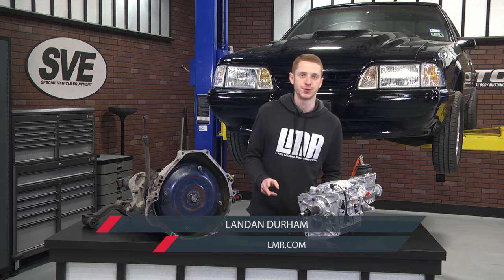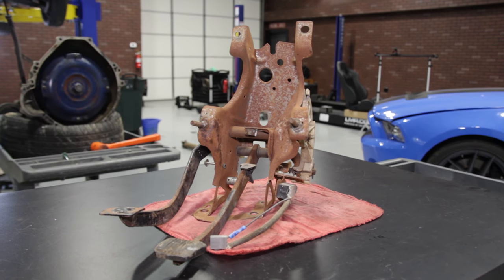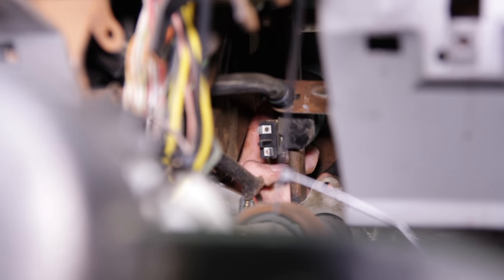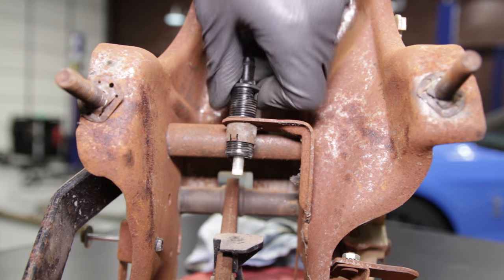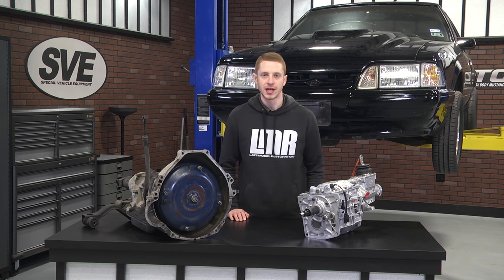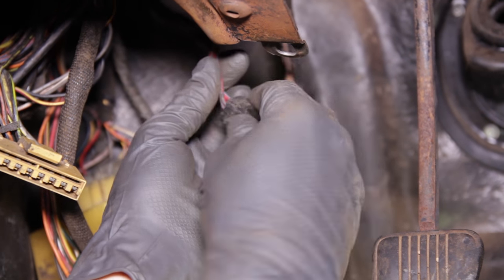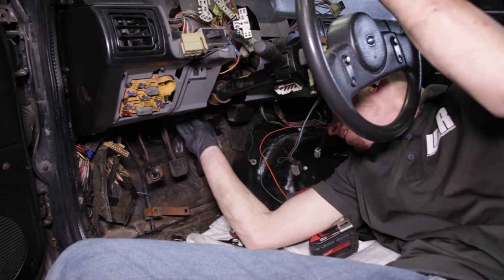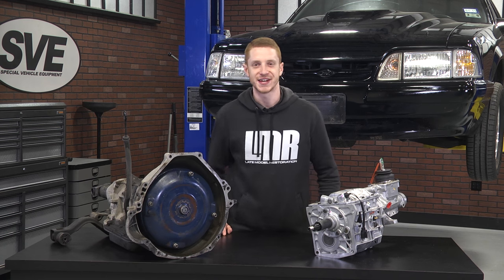How To: Mustang AOD to T5 Transmission Swap - Part 2 (1984-1993)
One of the more popular swaps known to the Fox platform is swapping the boring AOD automatic transmission for that of a T5. Now granted, we all prefer our own setups, and that's totally fine. But, let's be honest? Bangin' gears in a Fox Mustang is about as American as you can get!

Part two will cover pedal assembly removal, manual pedal assembly prep which includes the clutch quadrant and neutral safety switch, reinstallation of the new pedal assembly and reinstallation of the steering column. This video series will cover 1984 to 1993 5.0L Fox Body Mustangs equipped with an AOD transmission.